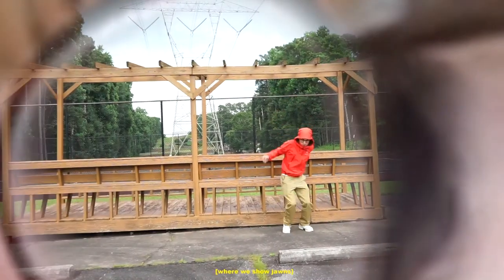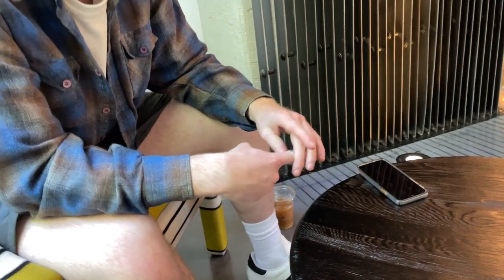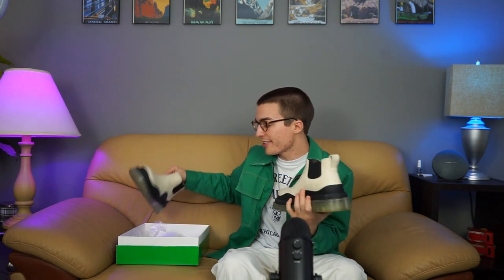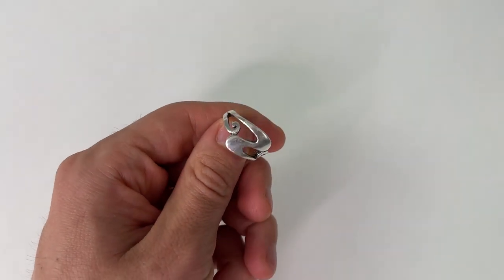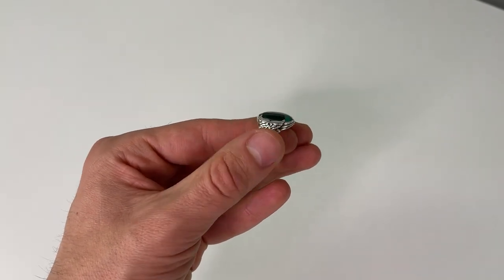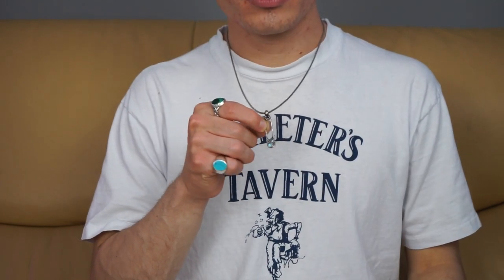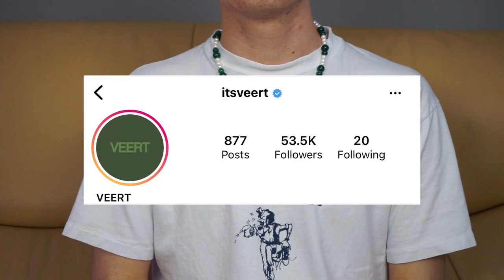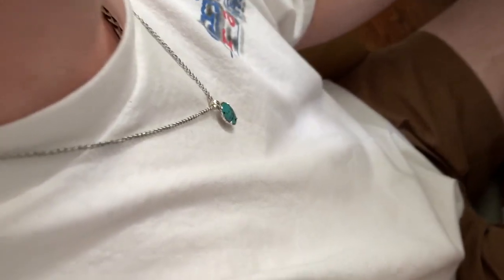My ENTIRE Jewelry Collection!!!